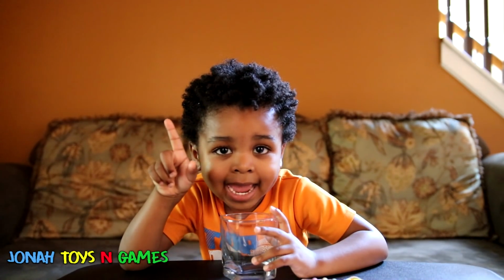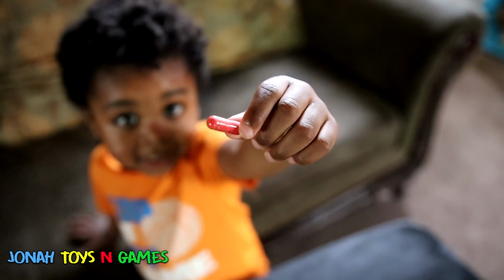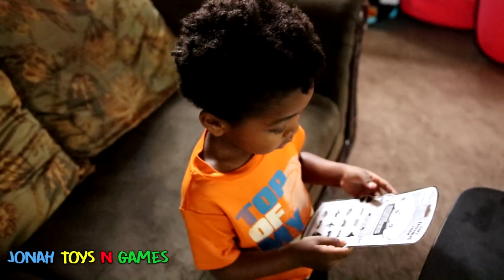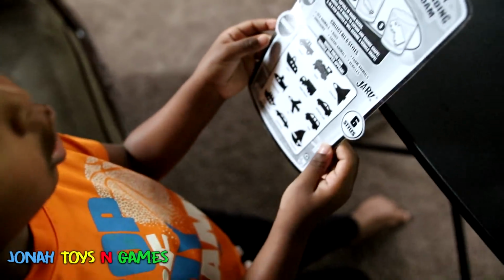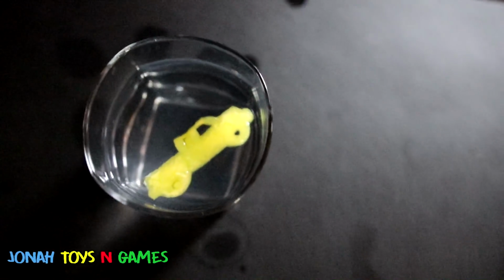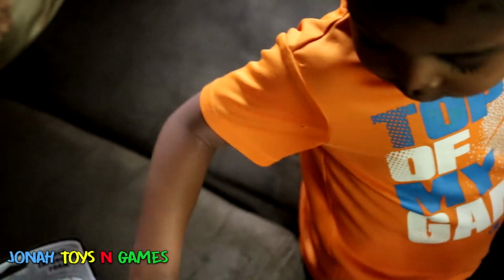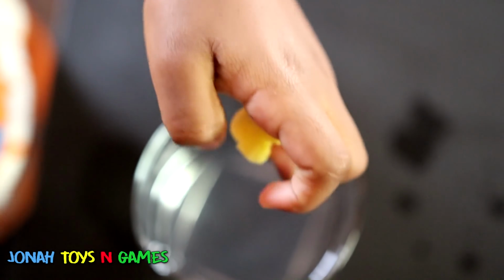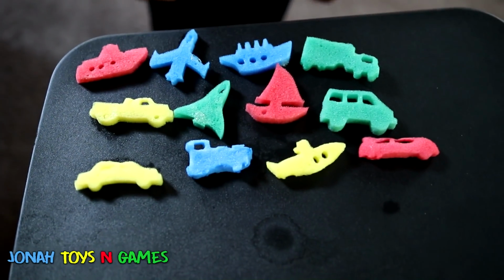Toys for Kids: Grow Capsules Vehicles - Pill Turns Into Toy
Jonah tries out a new toy for kids! The Grow Capsules Vehicles and tries guessing which car, boat, or plane will the capsule transform into!  Play along!